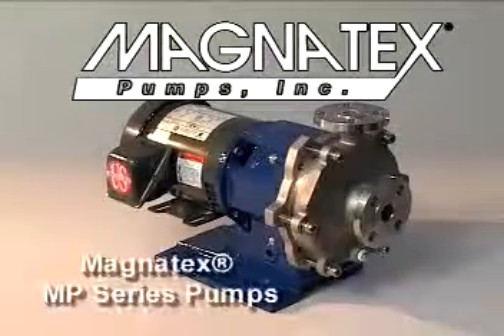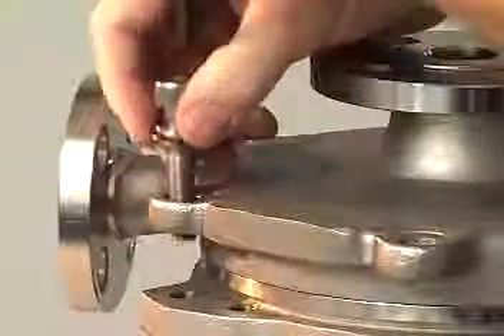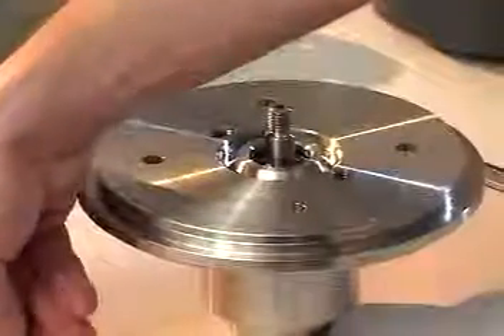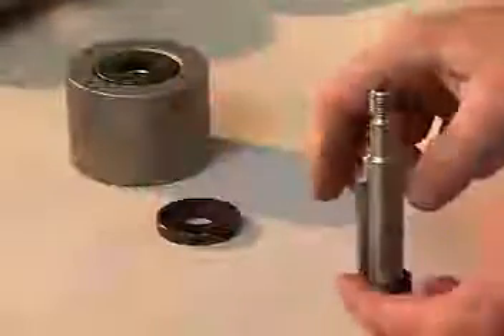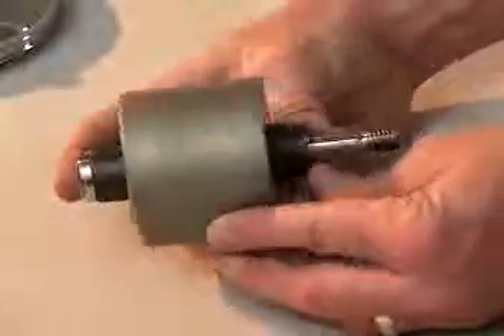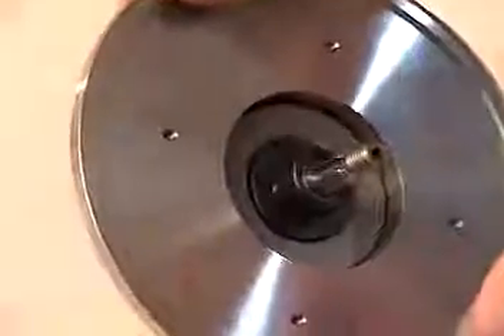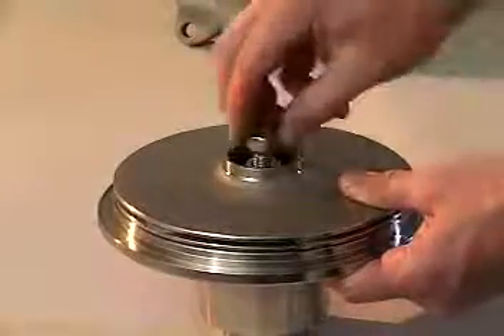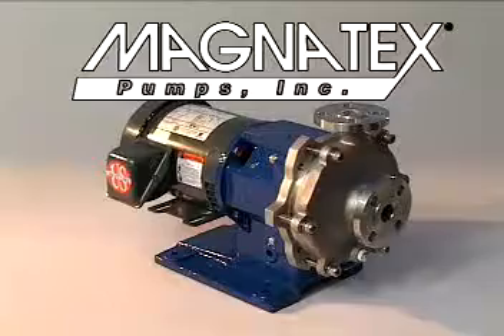Carotek Video - Magnatex Mag Drive Pumps - How to Repair MPL/MP Series